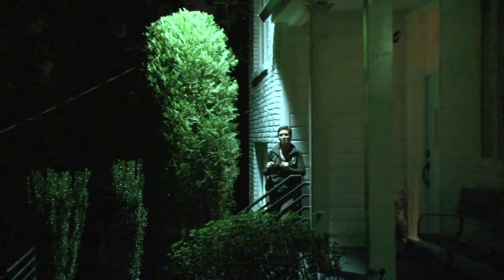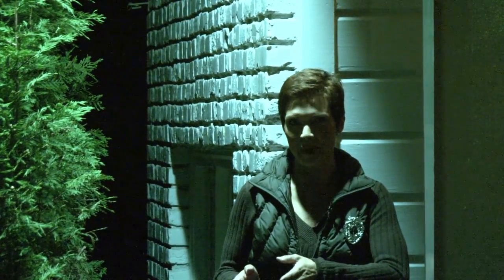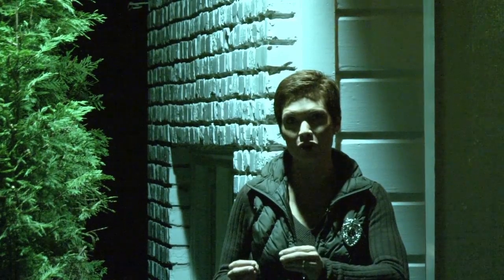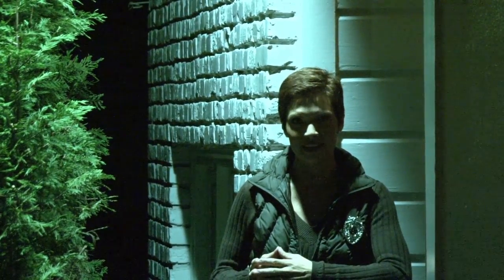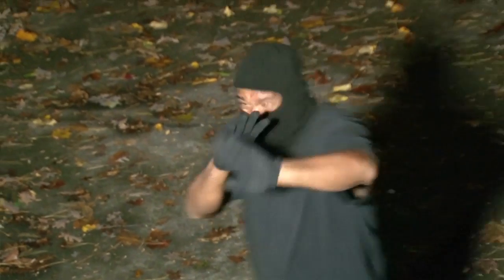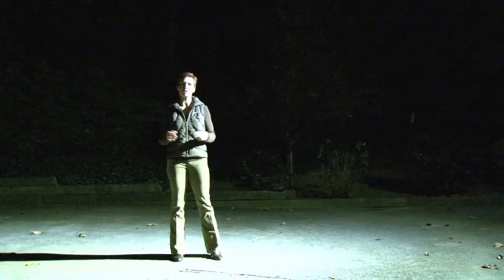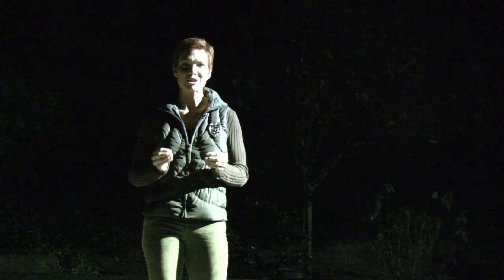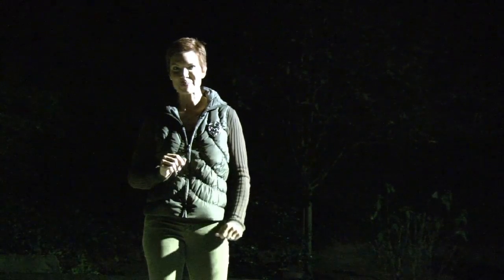Outdoor Motion Lighting | STARTLE, Brightest Led Security Light Produced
Most of us already know outdoor lighting is an essential component of any home security plan. But did you know - leaving your lights on all night is actually a big security no-no, it signals the bad guys you're probably not home, increasing the chances of your family being targeted. Additionaly improper and/or mass merchandising type outdoor lighting provides a clear visual path right to your door or window. Properly positioned and focused lighting is critical in deterring the bad guys.

Enter the OnGARD Startle LED motion activated security light. The brightest and most intimidating outdoor LED security light available - a powerful way to startle and ward off even the most determined criminals.

Startle's LED bulbs last approximately 50,000 hours or 25 years. And the energy savings is just as astonishing as the Startle consumes up to 75% LESS energy than a standard outdoor light. And imagine never claiming a ladder to change a bulb again. The Startle will even shut --off automatically. That's Security Smart!!

Safe powerful and effective- that's the Startle Security Light.

$ 399.00 per unit. (taking pre-orders now.)